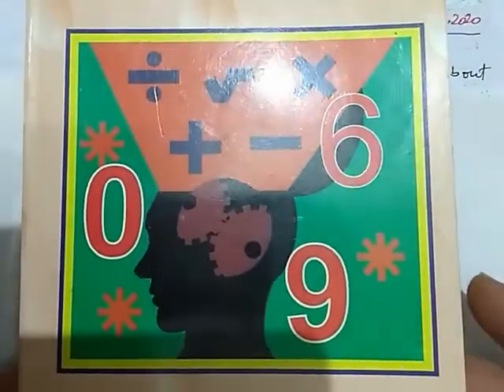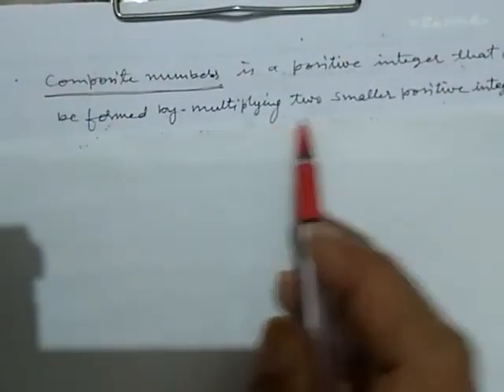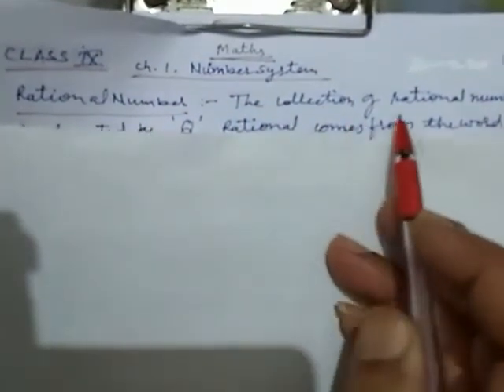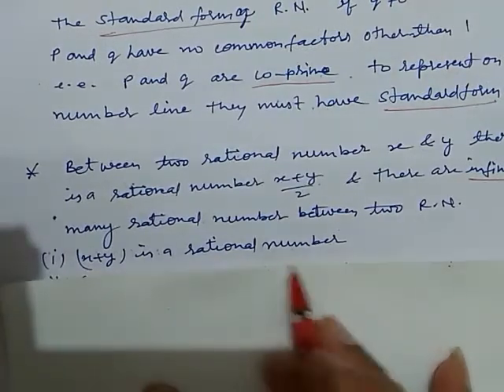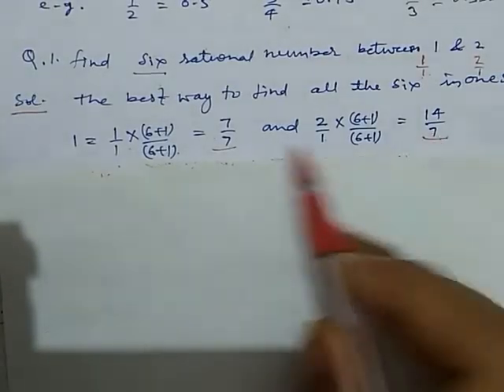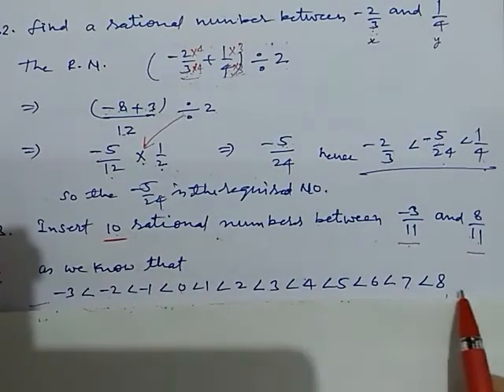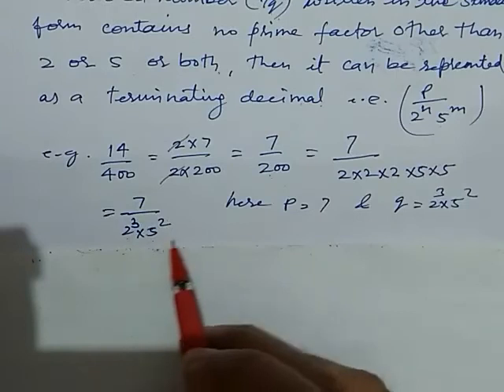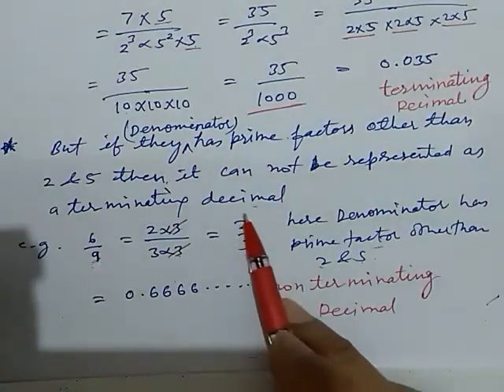Class 9th Maths, Ch 1 :- Number System , By- I.C.Baleechwal, on August 4th,2020 .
Introduction to Numbers, Prime numbers, Co-prime numbers, Composite numbers , Rational Numbers between The two numbers, etc. .